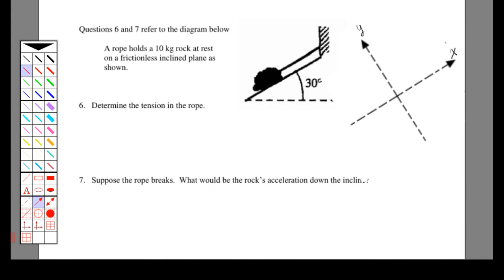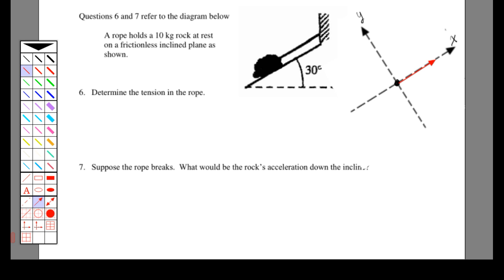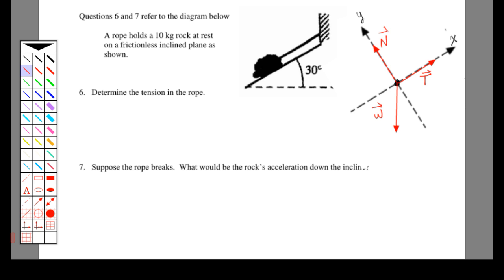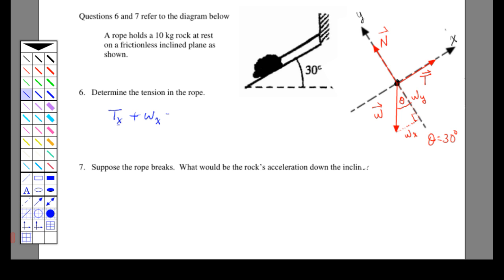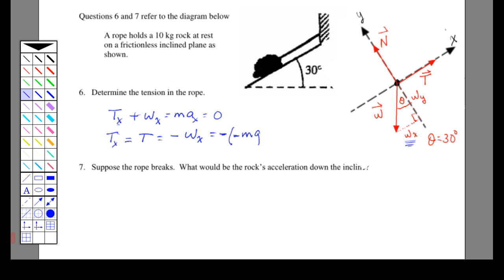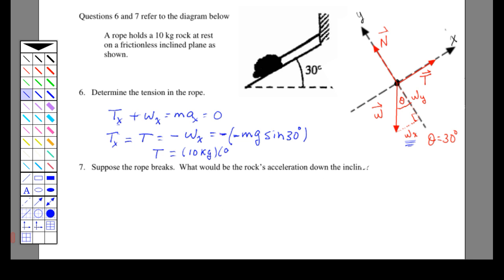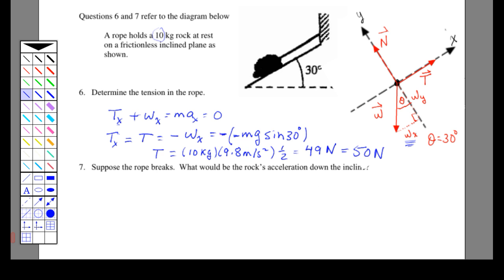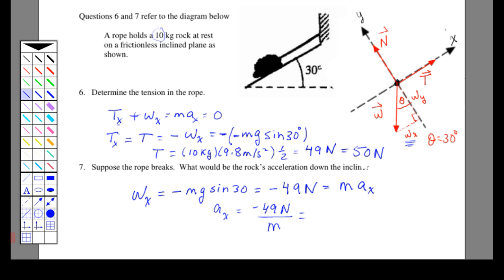Newton's Laws problems 6 and 7